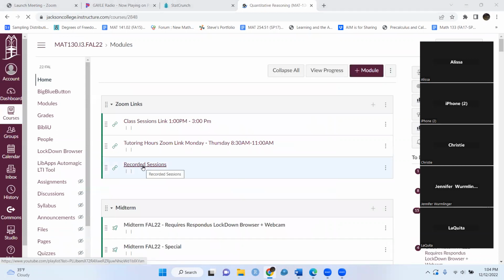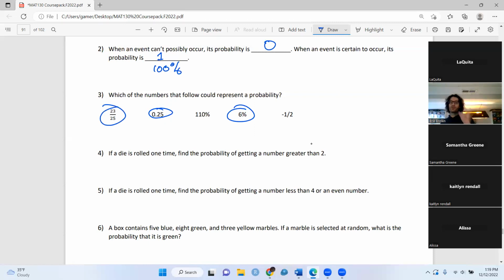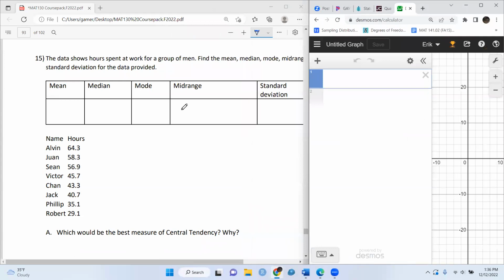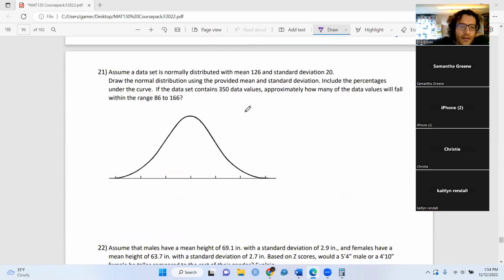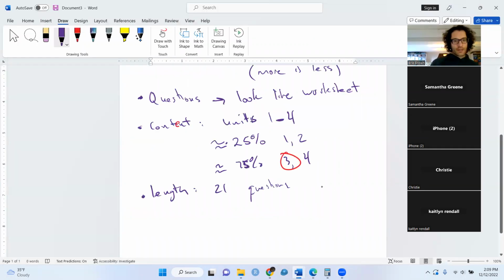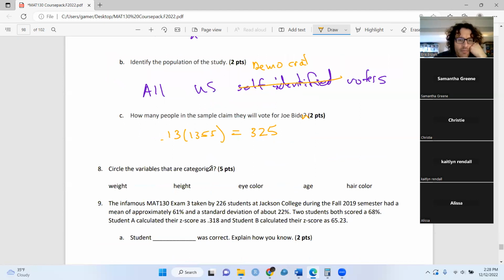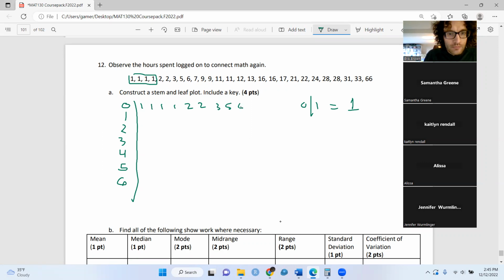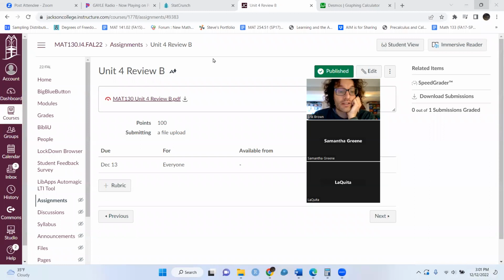12/12 (Unit 4 Review, Final Exam Overview)